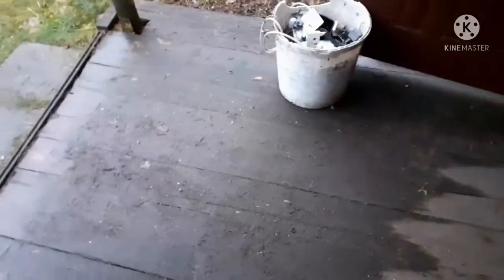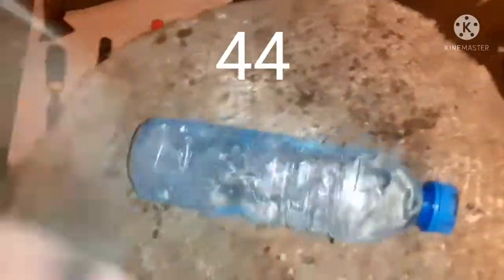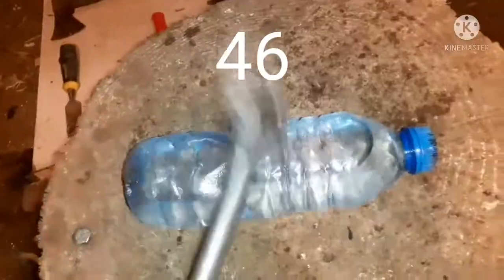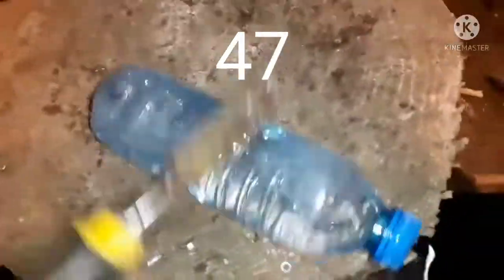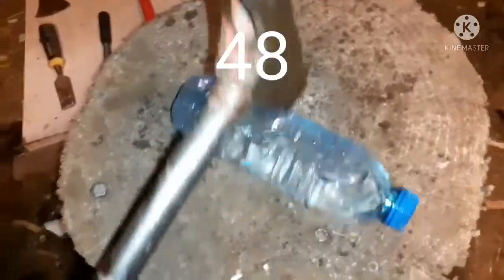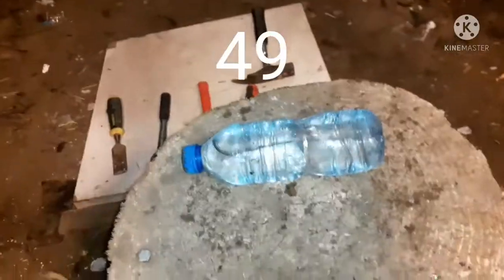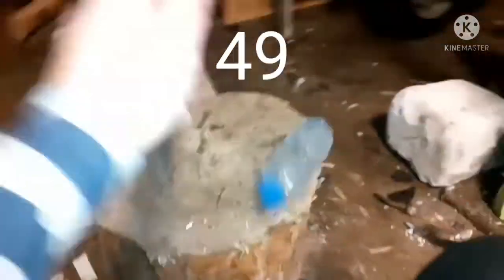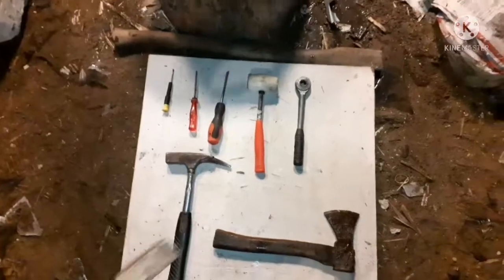50 Ways To Break A Water Bottle 3